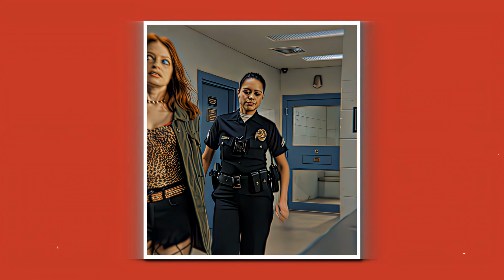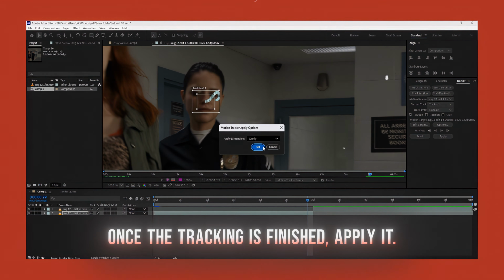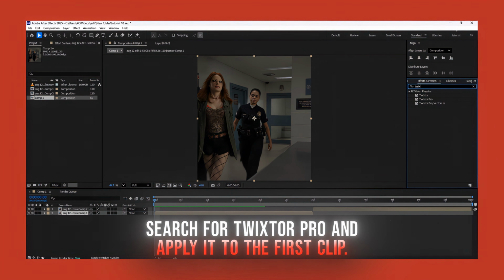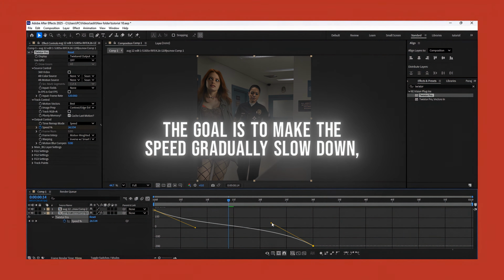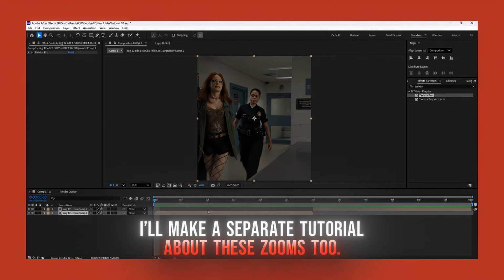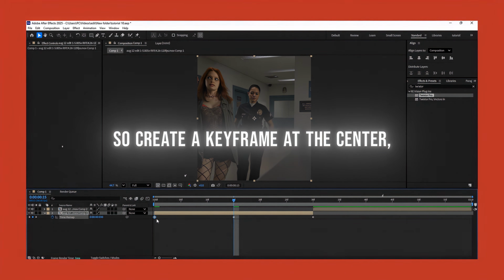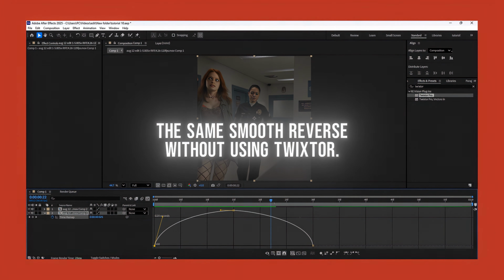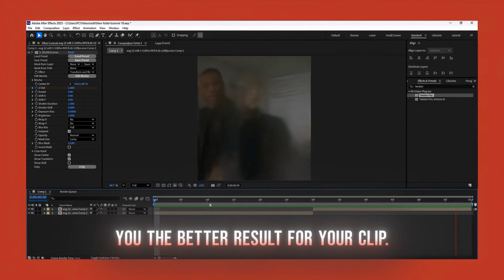How to Make a SMOOTH Reverse in After Effects | Twixtor + Time Remapping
Learn how to make a smooth reverse effect in After Effects using two different methods — Twixtor Pro and Time Remapping.

In this tutorial, I’ll show you how to create a smooth forward-to-reverse effect, adjust the speed and Graph Editor for smoother motion, copy the effect between clips, add smooth zooms, and finish the edit with color correction and Topaz quality settings.

In this tutorial:

Smooth reverse effect in After Effects
Twixtor reverse method
Time Remapping reverse method
Easy Ease and Graph Editor
Smooth speed curves

This tutorial is useful for movie edits, TV show edits, velocity edits, Shorts edits, and anyone learning smooth editing techniques in Adobe After Effects.